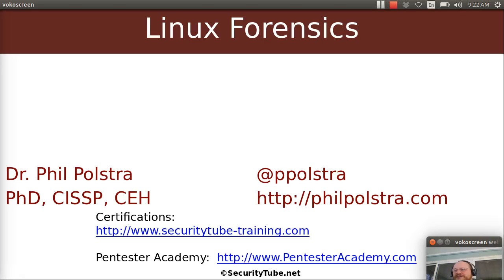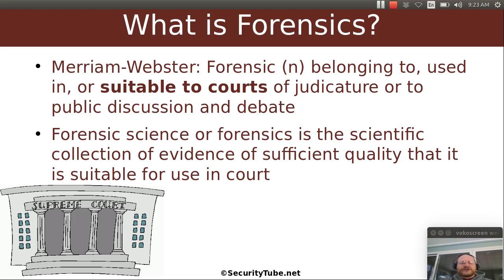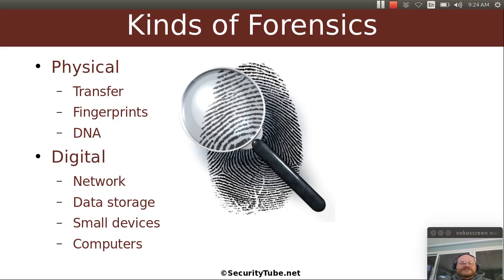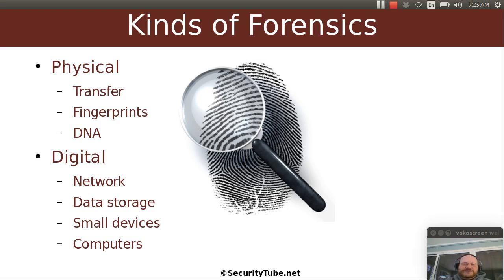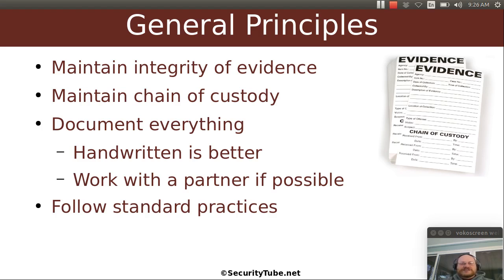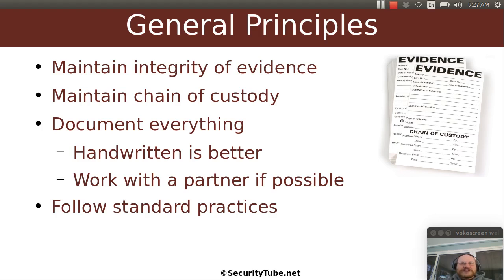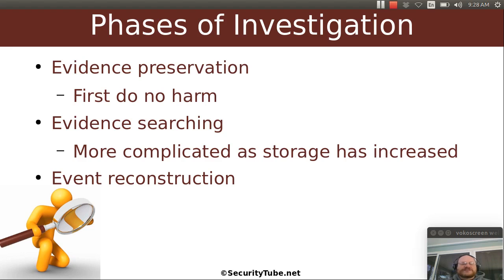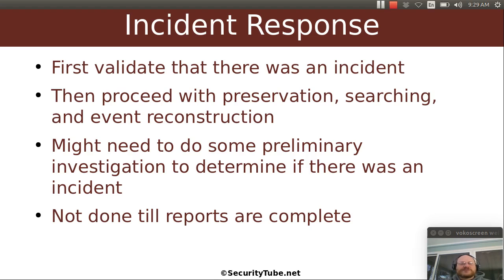Pentester Academy Linux Forensics course Linux-Forensic-Basics